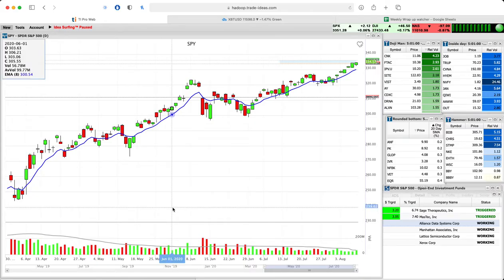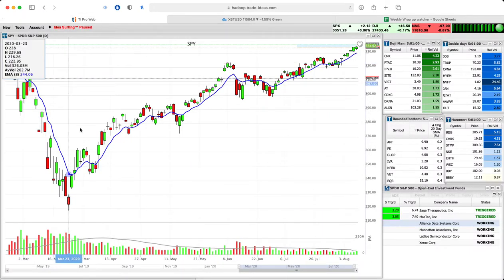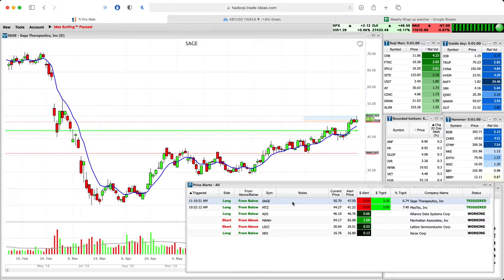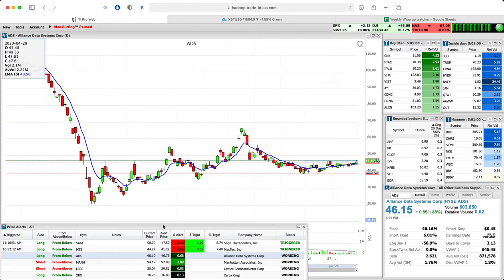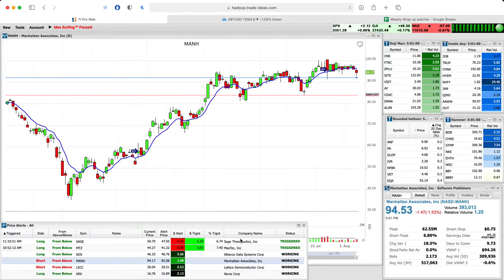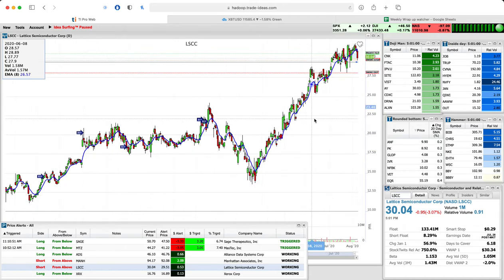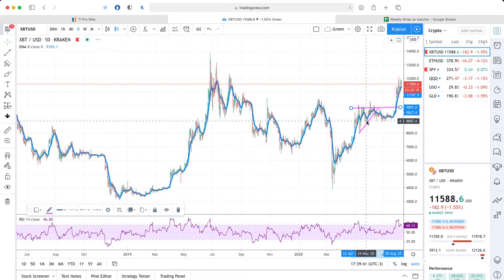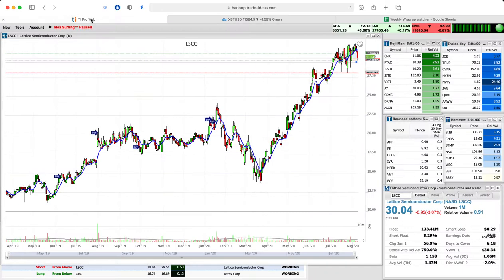Automatic Swing Trading 8/1 +$625